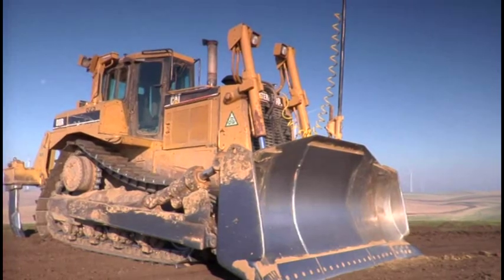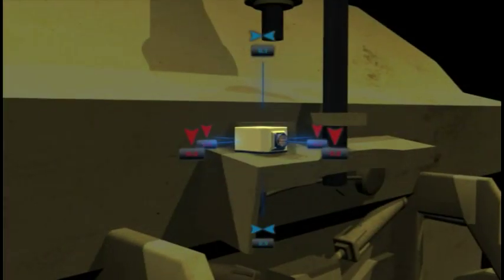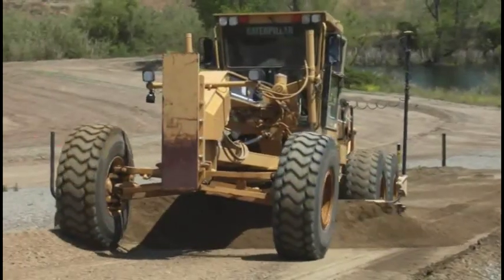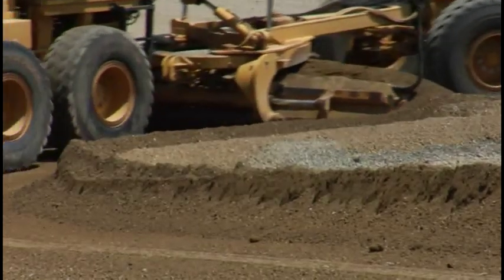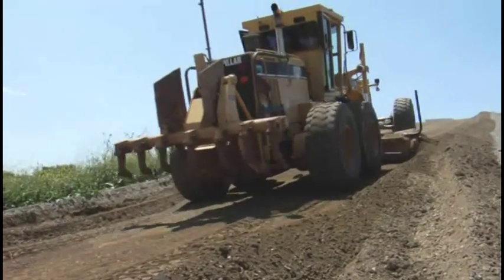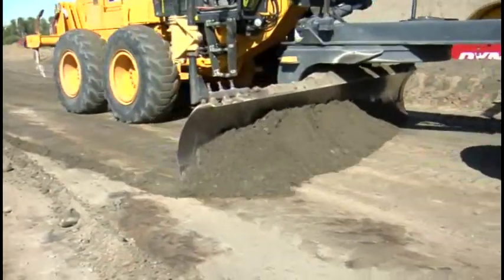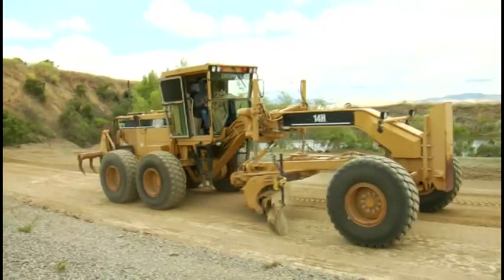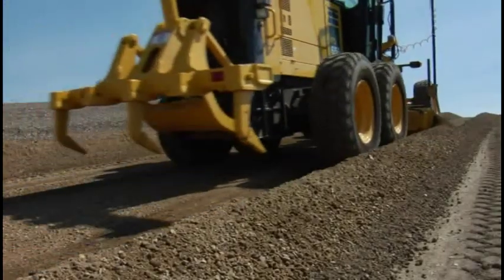TOPCON 3DMC2 for Motorgraders.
TOPCON 3DMC2 for Motorgraders presentation.